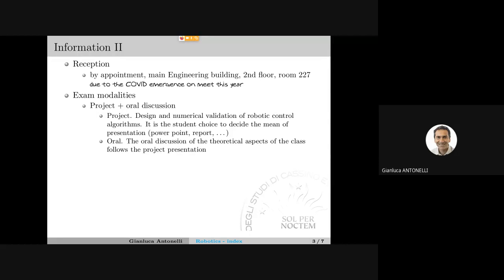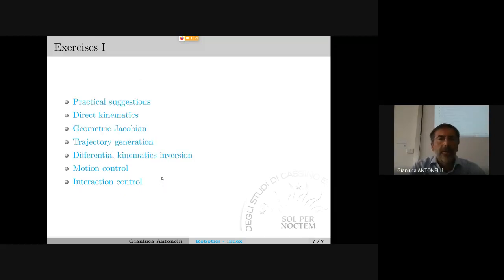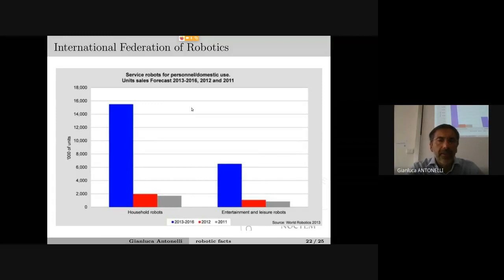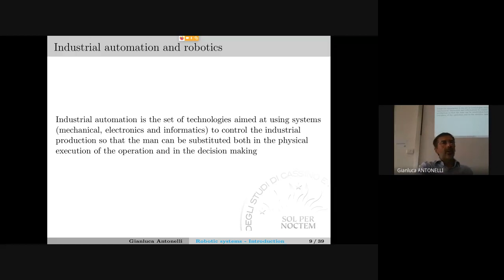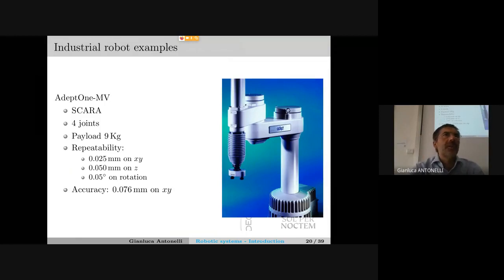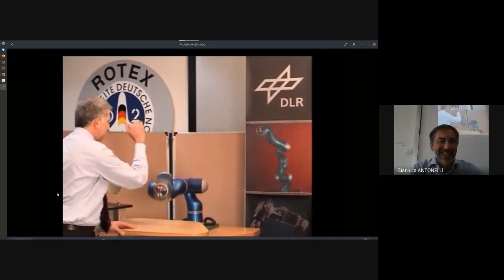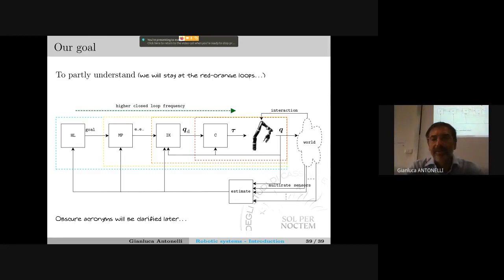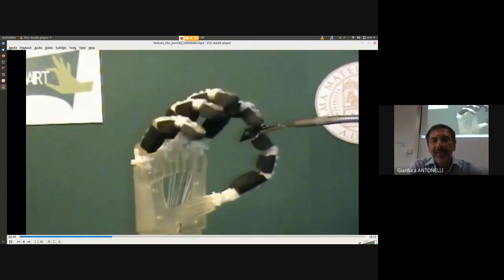ROB 01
Introduction to robotics/Sistemi robotici

for the master in Mechanical engineering and Laurea Magistrale in
Ingegneria Informatica

recorded at the University of Cassino in the fall semester of the
academic year a.a. 2020/2021.
Copy of the slides, code and accompanying material are available on
classroom. Lectures denoted with a star * are in Italian.

1 – Introduction
2 – Kinematics: rotation matrices, orientation representations
3 – Kinematics: homogeneous transformation, direct kinematics,
operational & joint spaces
4 – Inverse kinematics, differential kinematics, geometric Jacobian
5 – Geometric & analitical Jacobian, kinematic singularities
6 – Matlab: direct kinematics, CoppeliaSim
7 – Math recap, differential kinematics inversion
8 – Matlab: Geometric Jacobian
9 – Algorithms for differential kinematics inversion
10 – Trajectory planning
11 – Matlab: trapezoidal velocity profile
12 – Statics
13 – Actuators and sensors
14 – Matlab: inverse kinematics only posistion
15* – Dinamica: Lagrangiana, proprietà del modello, modelli di
manipolatori tipici
16 - Matlab: inverse kinematics position + orientation(quaternion)
17 - Matlab: inverse kinematics position + orientation(quaternion) in
full dimension
18* – Dinamica: Newton-Eulero, ellissoidi di manipolabilità, scalatura
dinamica
19* – Controllo del moto: ctr ai giunti
20* – Ctr PD+gravità spazio giunti, ctr a compensazione della dinamica
spazio giunti
21* – Matlab: ctr PD+gravità per Jaco2 spazio giunti
22* – Ctr adattativo spazio giunti, Ctr PD+g spazio operativo, ctr a
compensazione dinamica spazio operativo
23* - Matlab: ctr PD+gravità per Jaco2 spazio operativo
24* – Controllo della interazione: ctr di cedevolezza
25* – Ctr di impedenza e ammettenza
26* – Matlab: ctr impedenza
27* – Ctr di forza, ctr parallelo
28 – Connecting Matlab-CoppeliaSim